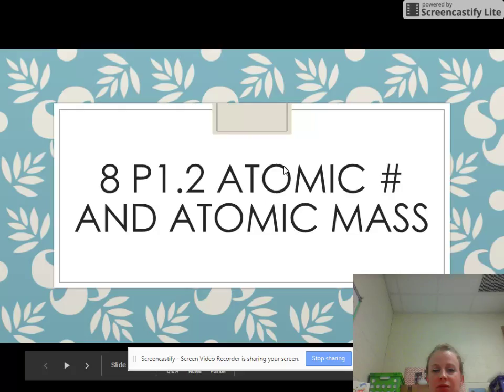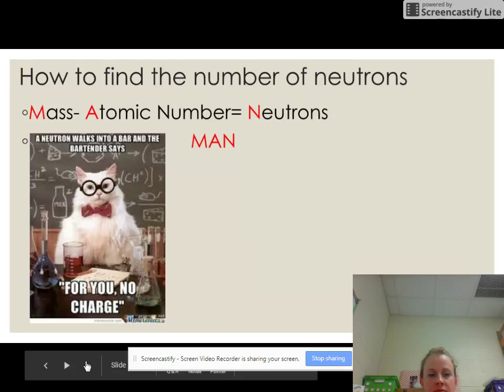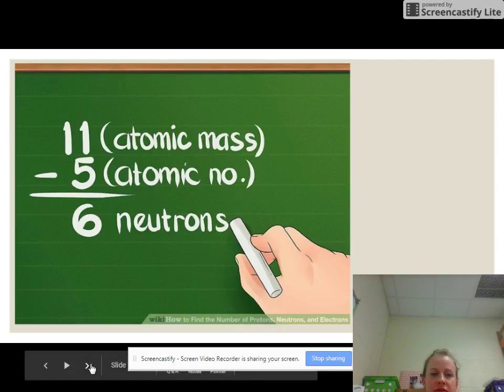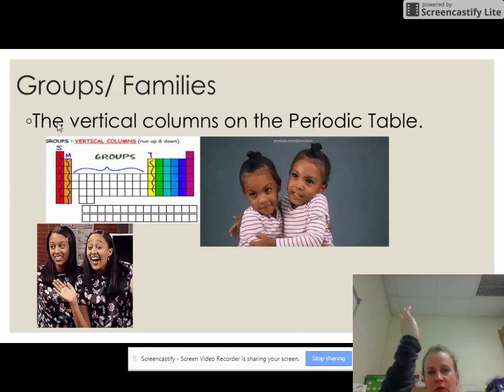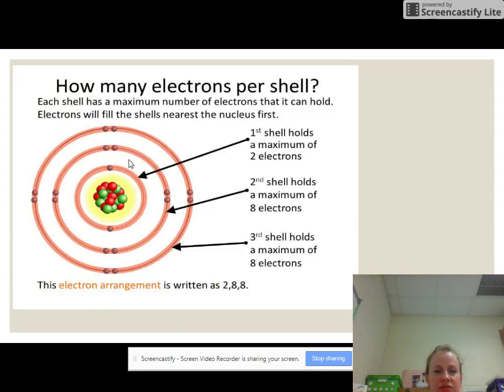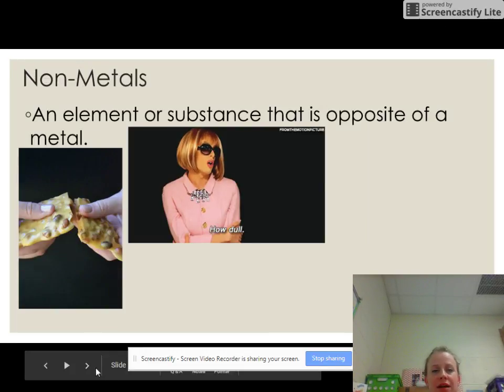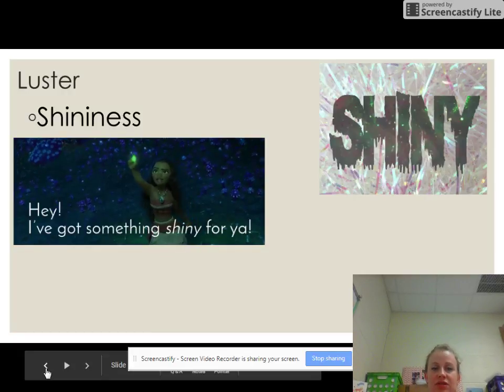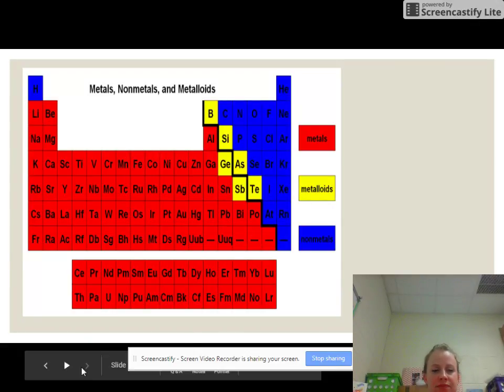Nov 20 2017 2 55 PM 8P1.2 complete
Review of 8P1.2